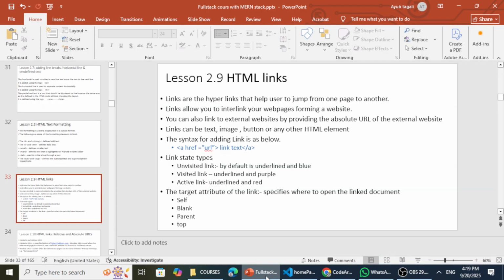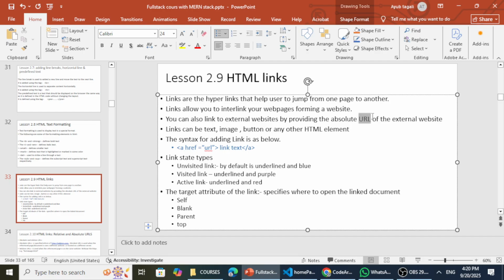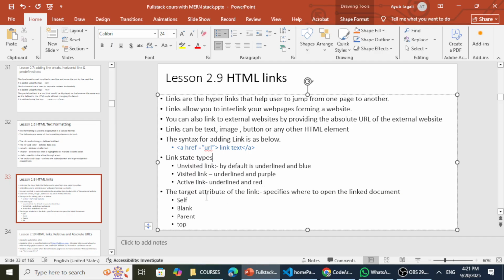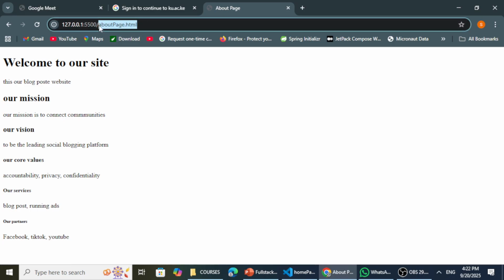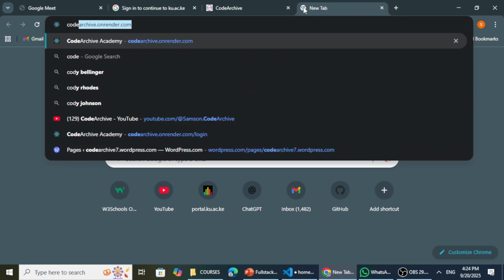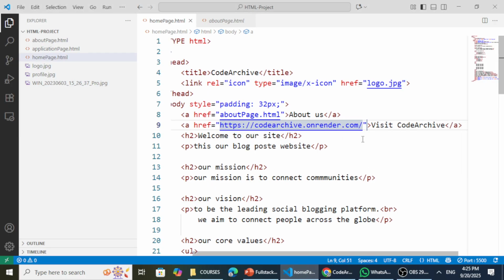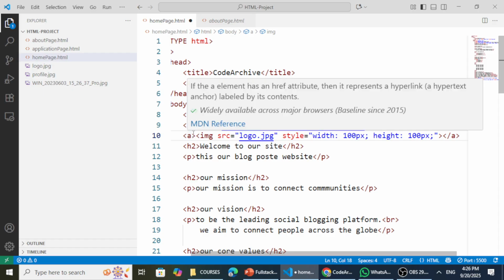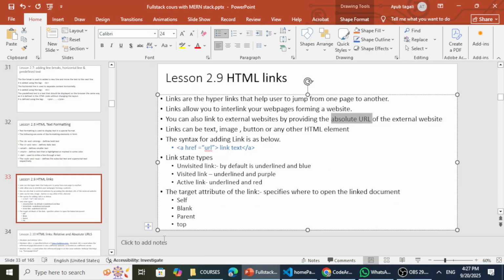M3-L2.9 HTML Adding Hyperlinks